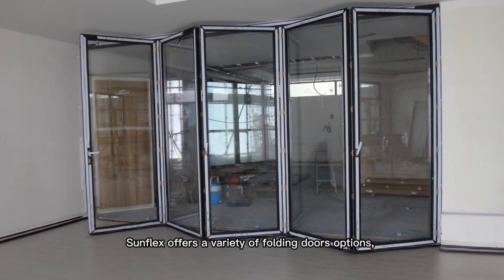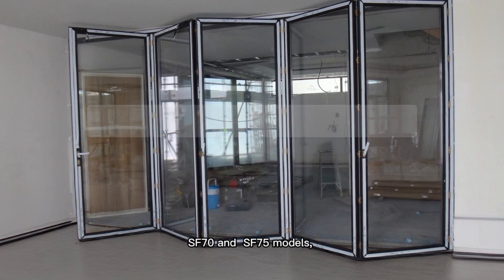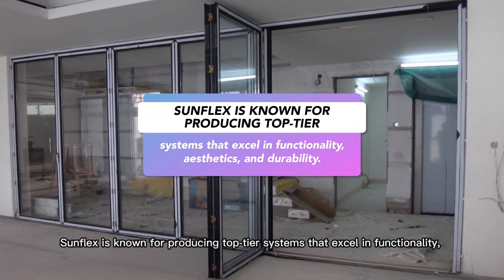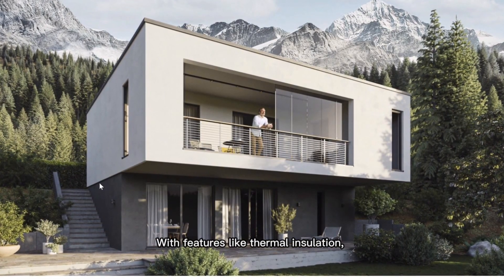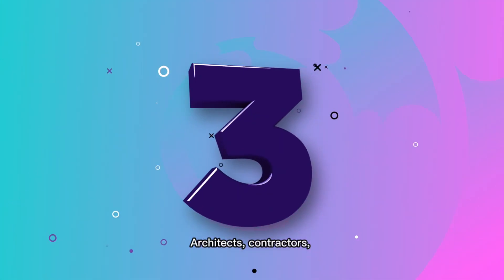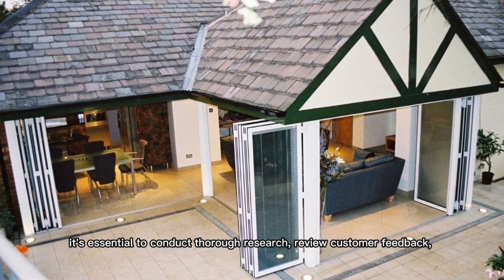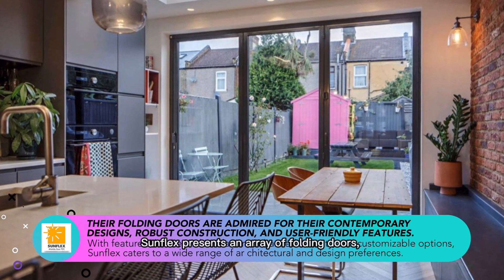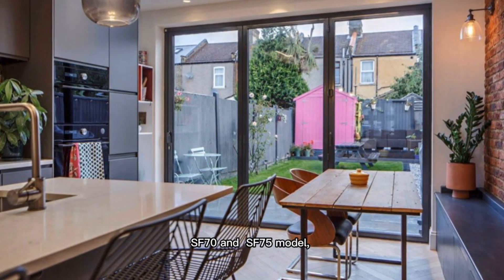Slim sunflex folding doors made in Germany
Sunflex offers a variety of folding doors options, including the renowned SF50 ,SF45 ,SF55e SF55 ,SF70 and SF75 models, highly regarded in the aluminum folding door industry. Sunflex is known for producing top-tier systems that excel in functionality, aesthetics, and durability. Their folding doors are admired for their contemporary designs, robust construction, and user-friendly features. With features like thermal insulation, enhanced security, and customizable options, Sunflex caters to a wide range of ar chitectural and design preferences. Architects, contractors, and homeowners all commend Sunflex for their commitment to excellence and customer satisfaction. Before making a purchase, it's essential to conduct thorough research, review customer feedback, and seek guidance from professionals to ensure that Sunflex folding doors meet your specific needs. Sunflex presents an array of folding doors, including the SF50 ,SF45 ,SF55e SF55 ,SF70 and SF75 model, renowned within the aluminum folding door sector. Sunflex is esteemed for crafting high-caliber systems that excel in functionality, aesthetics, and durability.